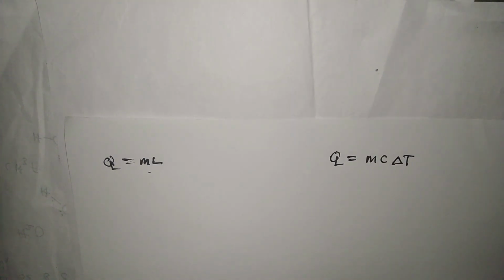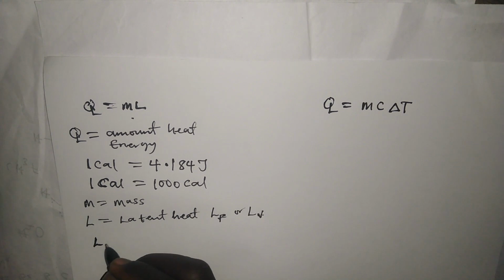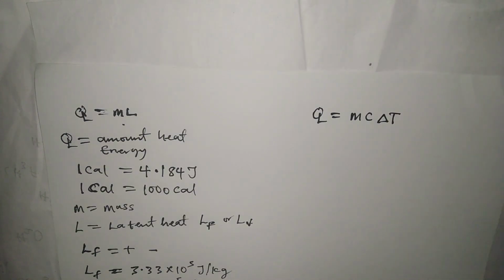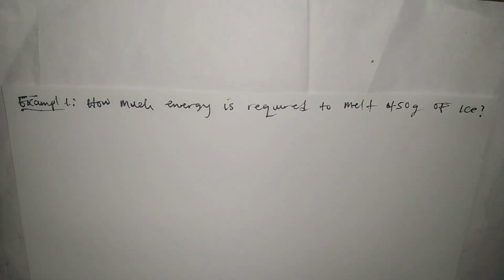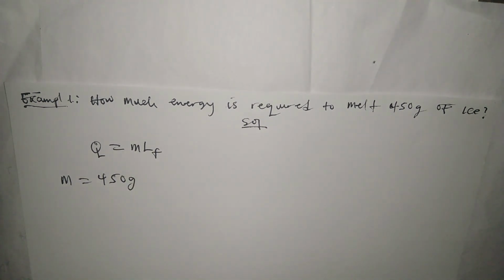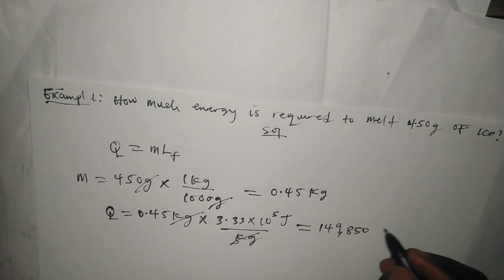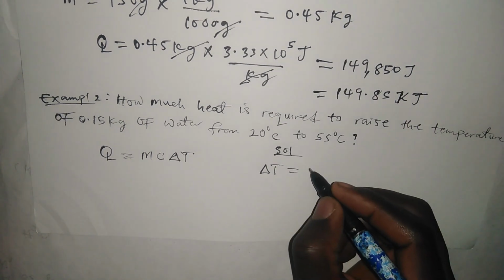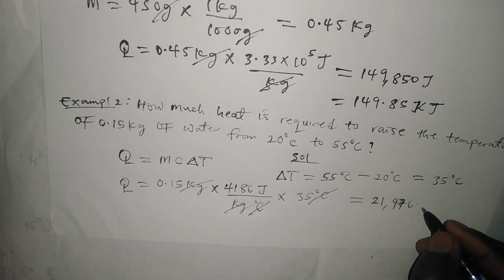LATENT HEAT OF FUSION AND VAPOURIZATION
This Tutorial Video Teachs In Details How To Solve Problems In Latent Heat of Fusion And Vapourization, Specific Heat Capacity, and Some Few Units Conversion, The Video Also Contain Examples On Latent Heat Of Fusion And Vapourization.